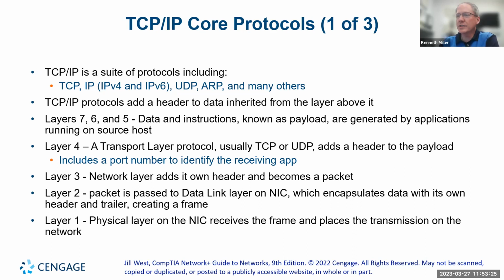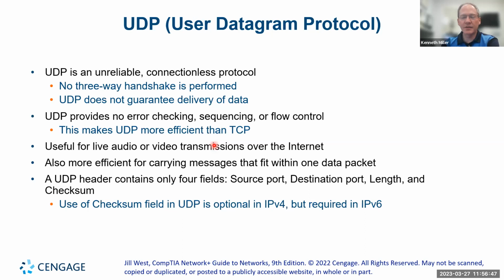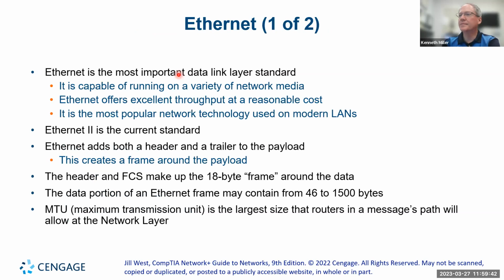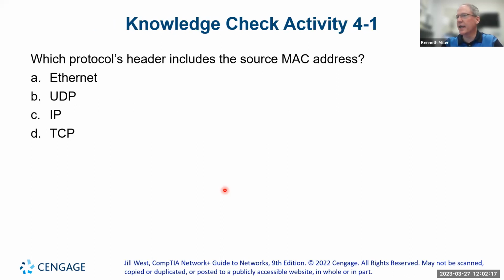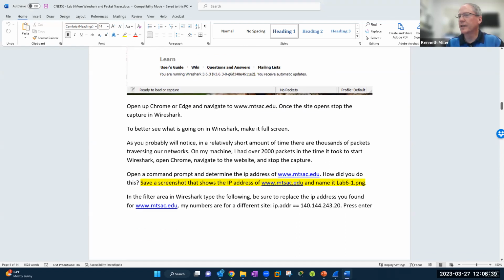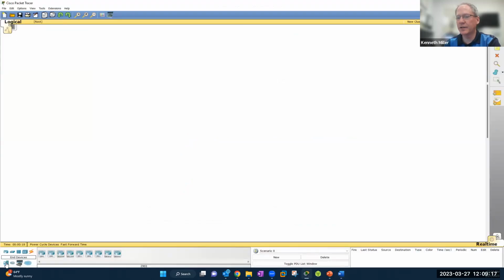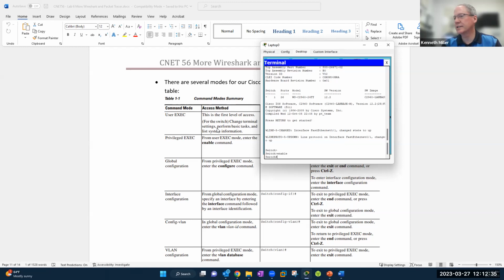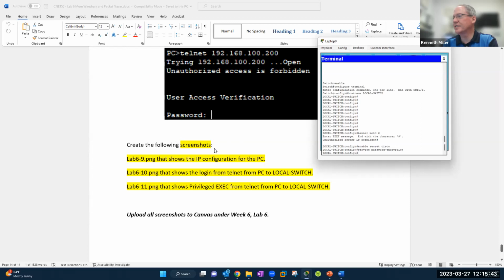CNET56 Week 6 Lecture and Lab